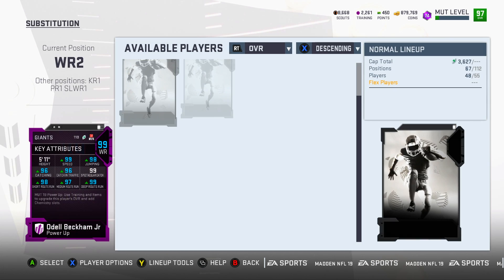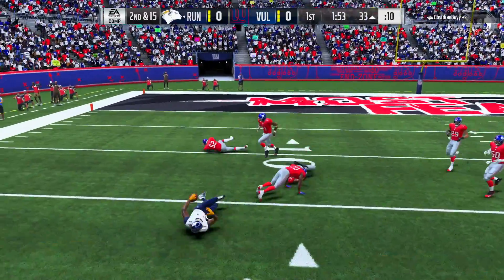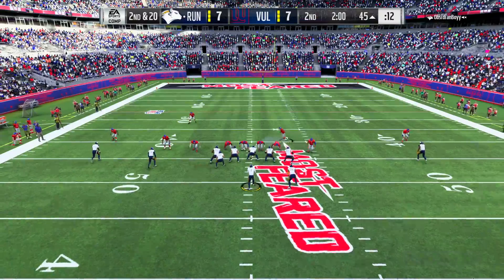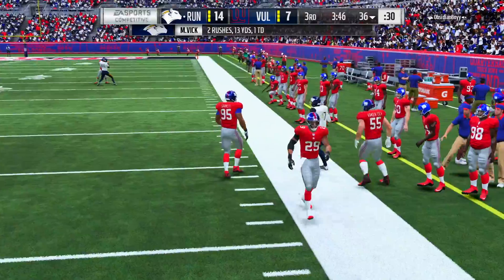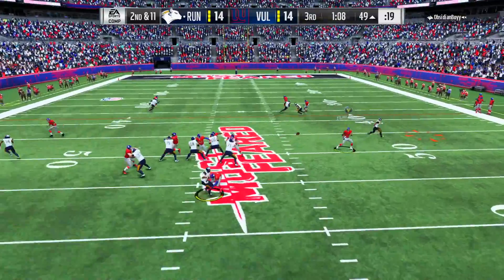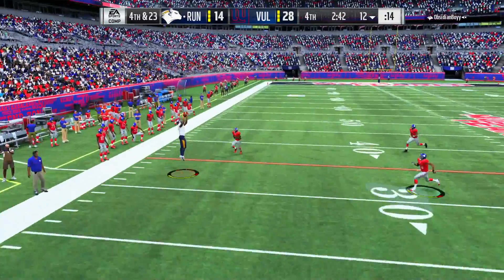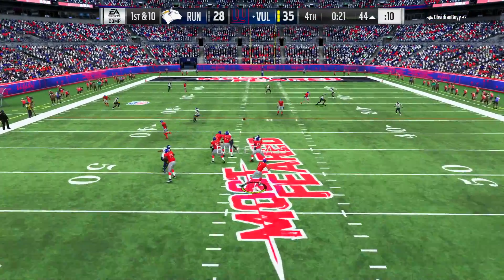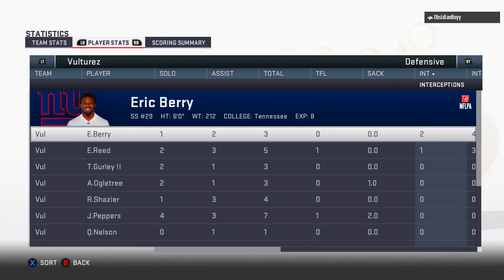*NEW* Odell Beckham Jr INSANE 5 TD GAME! Madden 19 Ultmate Team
A new 99 Overall Odell Beckham Jr has come out in MUT, and of course as a Giants fan I had to try him out. And wow he's good...

About cookieboy17:
Welcome to cookieboy17 Official YouTube Channel! Madden is a lifestyle and I’m living it to the fullest! My go to is Madden19 but I’ll play any edition!